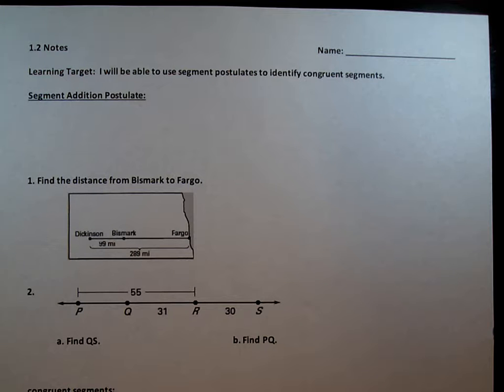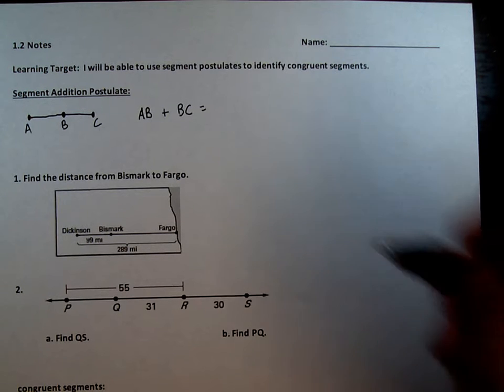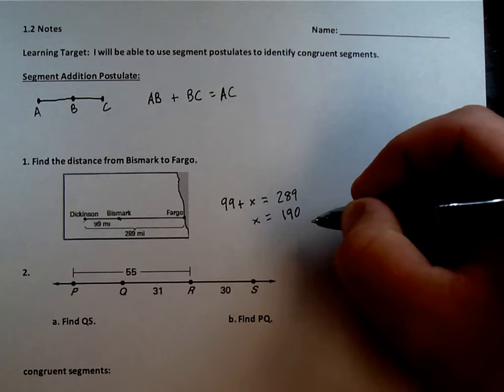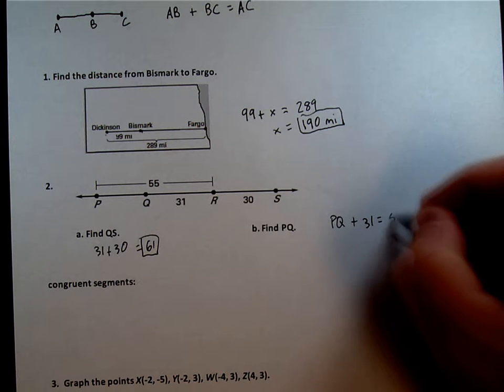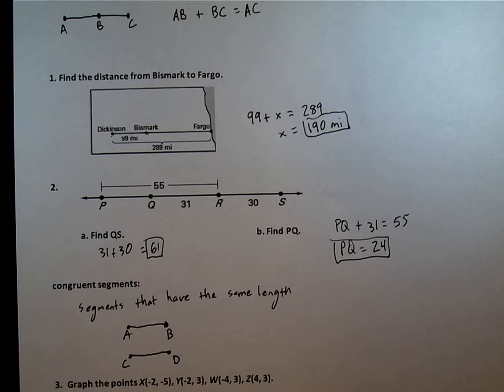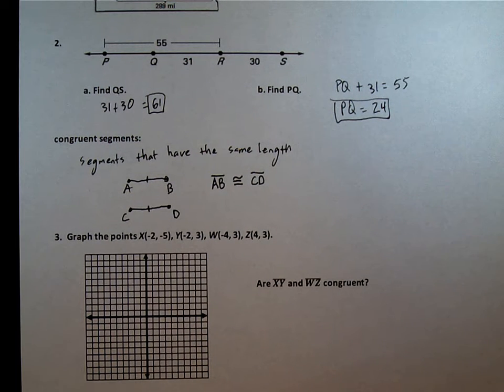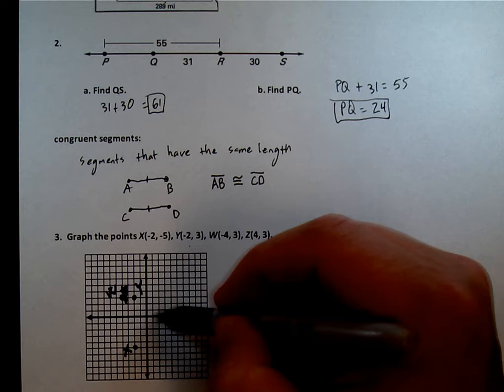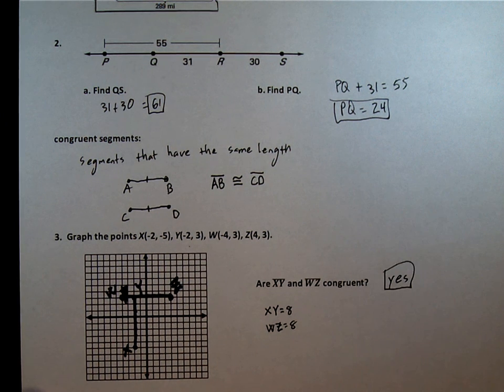Geomety A - 1.2 Notes